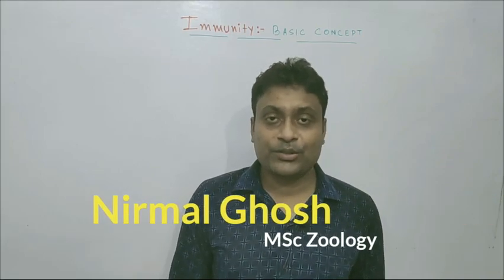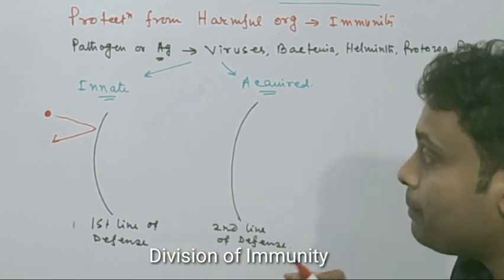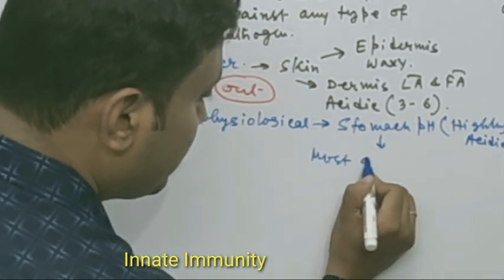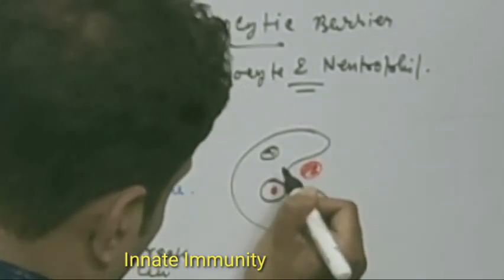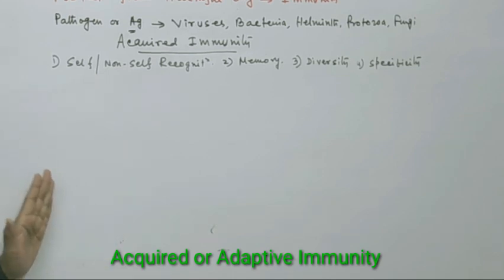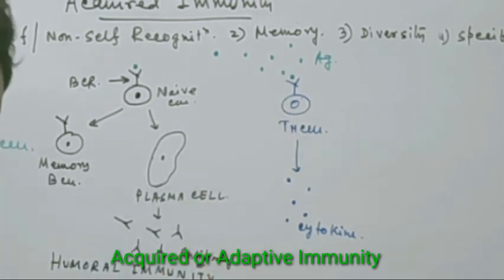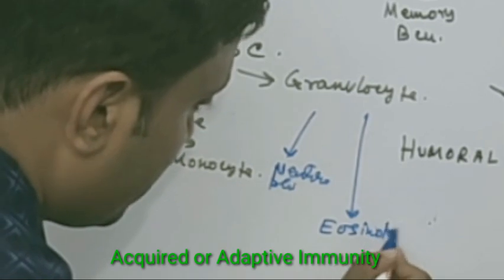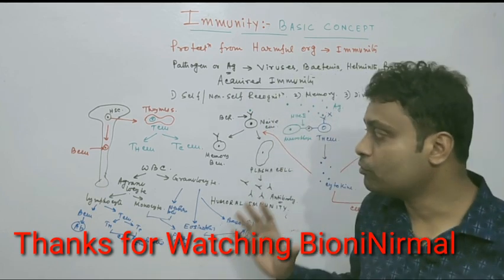Immunity/Innate & Acquired Immunity/WBSSC SLST/Protection against virus/csirnet/biologycompetition